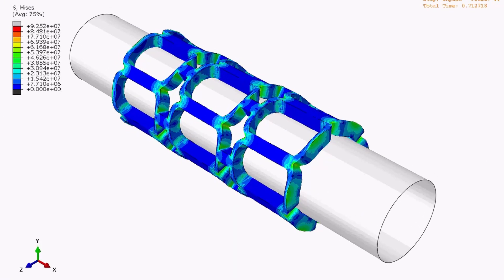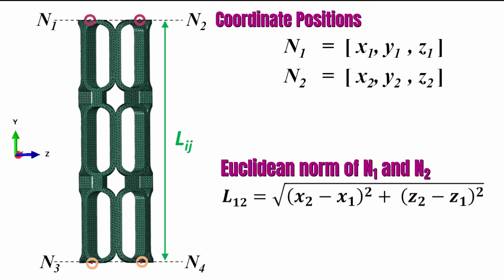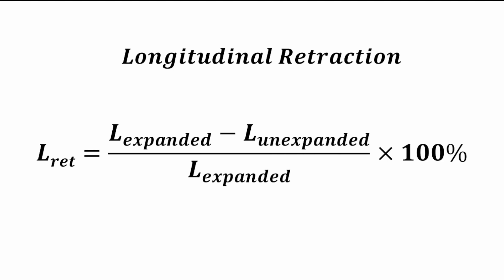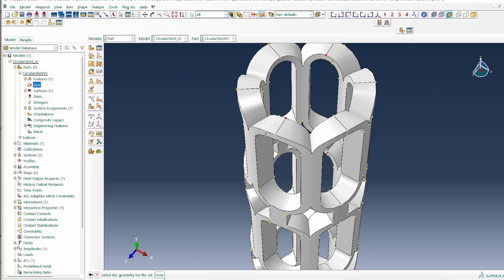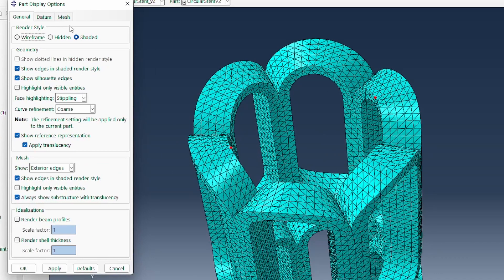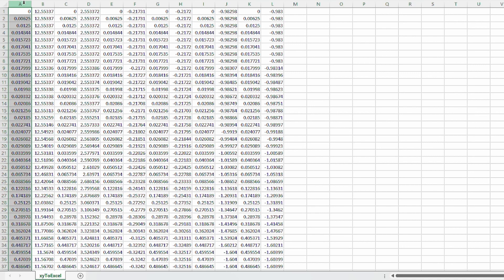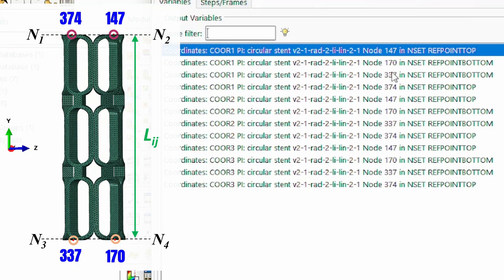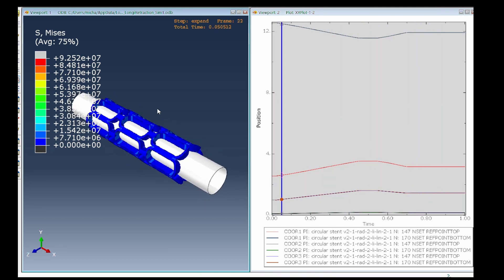How to get LONGITUDINAL RETRACTION from a STENT Simulation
This video shows how to determine the Longitudinal Retraction in ABAQUS for a stent simulation. First, the nodal reference points are identified and these are kinematically tracked to yield the different lengths at the unexpanded, expanded and recoiled stages of the stent deformation. This video shows the theory behind it, and how to set up the stent simulation in order to extract it ane finally the steps for post-processing of simulation results to determine the Longitudinal Retraction data.

00:00 - Intro
00:25 - The Theory of Longitudinal Retraction
00:33 - Identifying Nodal Reference points to be tracked
01:21 - The Equation and Nodal Coordinates for finding Longitudinal Retraction
01:53 - Three stages of stent deformation and associated lengths
02:36 - The expected kinematics of stent length
03:16 - The Equation of Longitudinal Retraction
03:38 - Reference literature upon which model is based
04:05 - ABAQUS: Setting up stent model for longitudinal retraction
04:15 - ABAQUS: Defining the nodal sets for tracked points
05:33 - Create History Outputs for nodal points tracked
06:11 - ABAQUS: Identifying the node labels for reference tracked nodes
07:41 - ABAQUS:  Post-processing of nodal outputs
10:52 - Comparison of Left and Right ends Longitudinal Retraction
11:21 - Comprison of Contour Plot and Graphs

2. To download the journal paper referenced in video,
Okereke, Michael I., Roxanne Khalaj, Atabak G. Tabriz, and Dennis Douroumis. "Development of 3D printable bioresorbable coronary artery stents: A virtual testing approach." Mechanics of Materials 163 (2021): 104092.